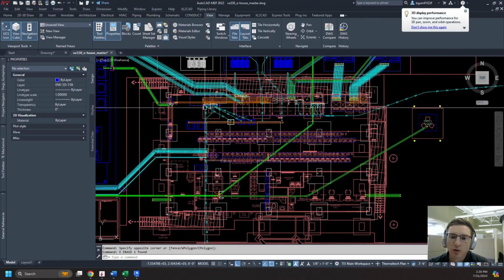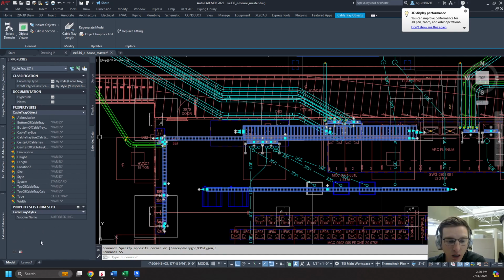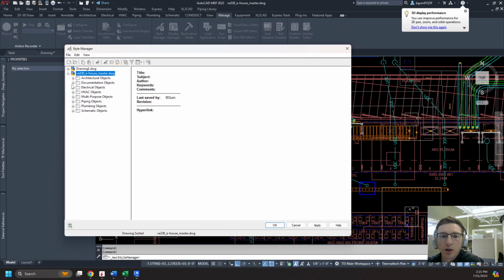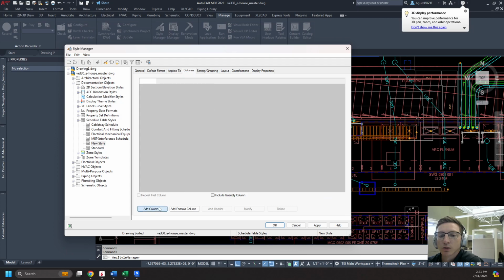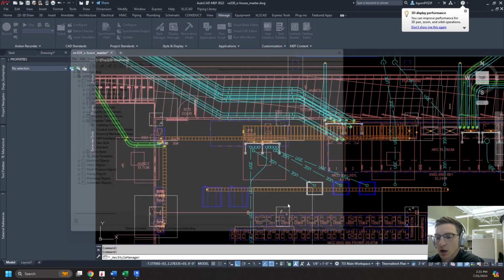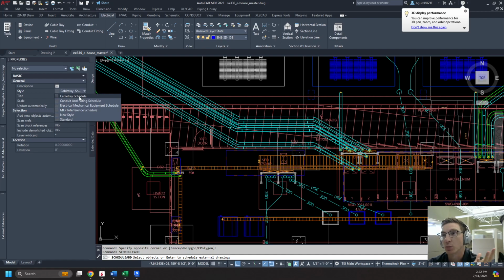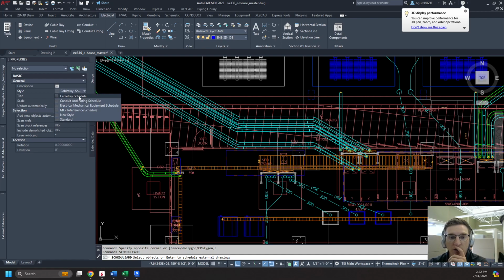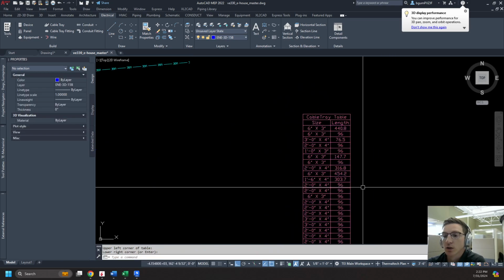AutoCad MEP - How to Schedule Anything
In this example we show how to schedule Cabletray